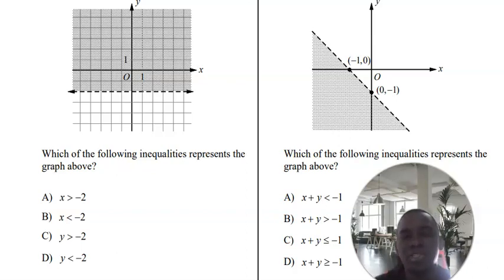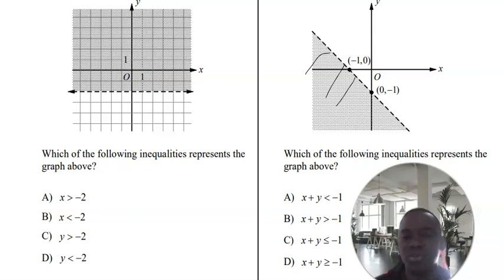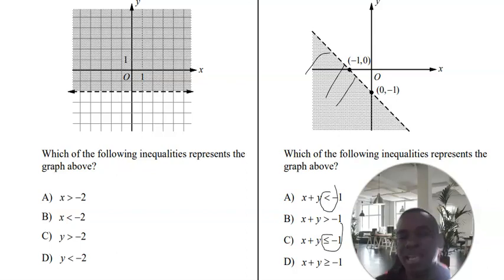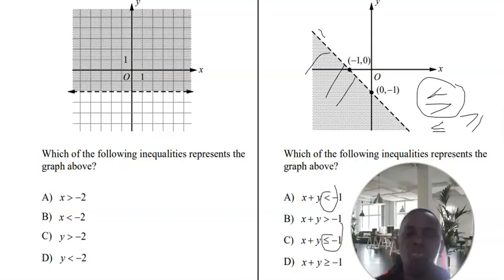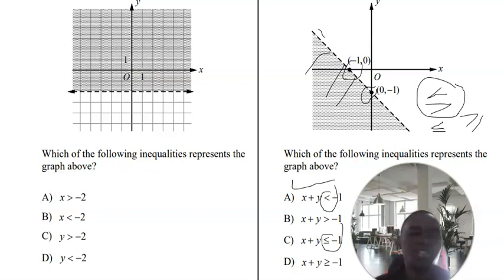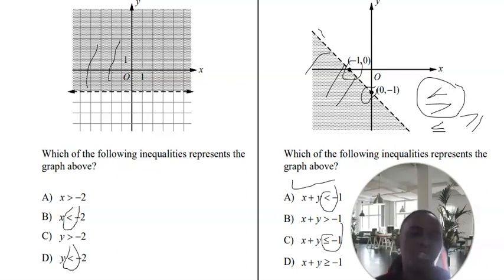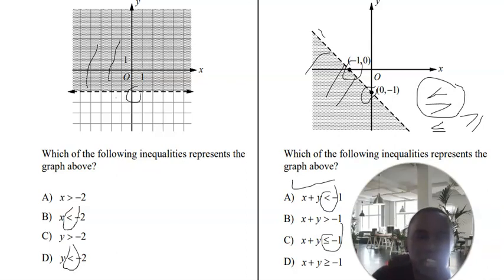How to score 800 in SAT Maths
Do you desire that score that will give you  scholarship in any school of your choice in the United State? Are you struggling with SAT maths? Do you want to score above 700 in maths in your next SAT ?